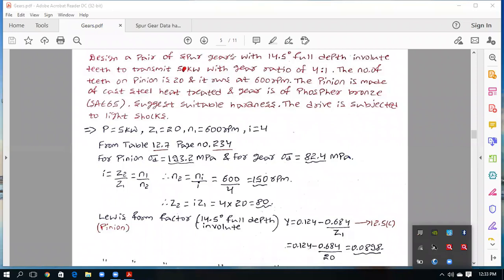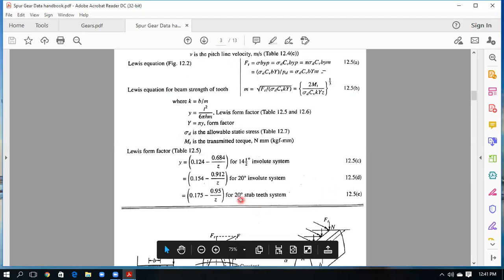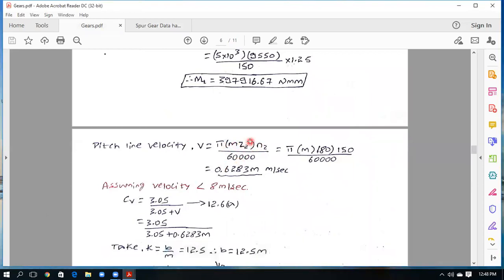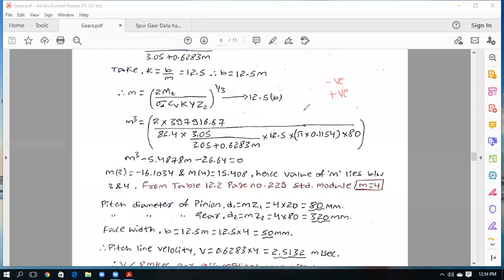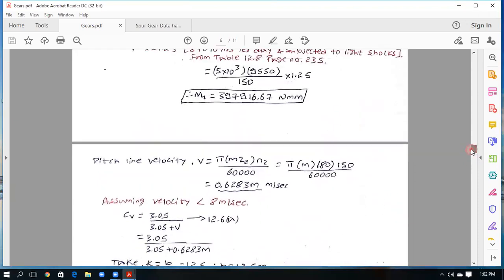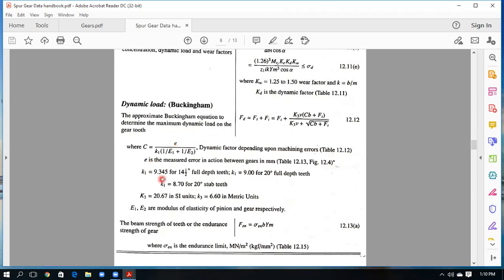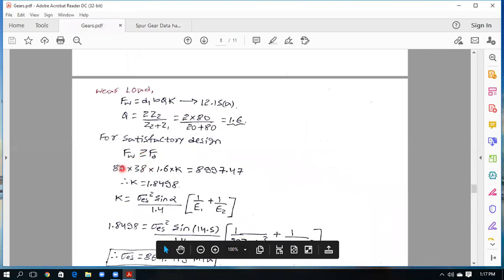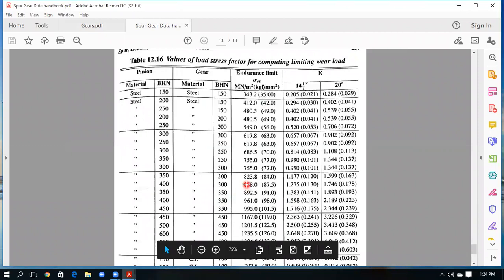Module 2 L20 Problem on Spur Gear Design/SpurGear/Gear/DesignOfMachine